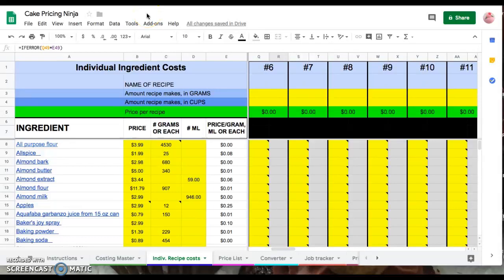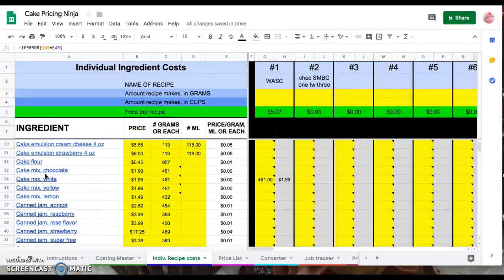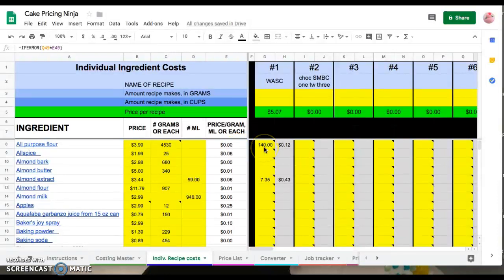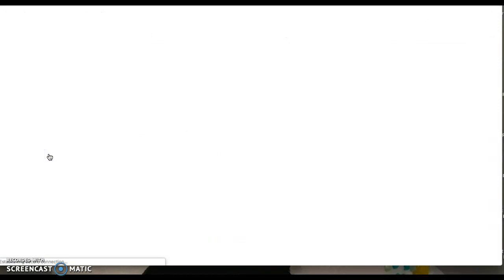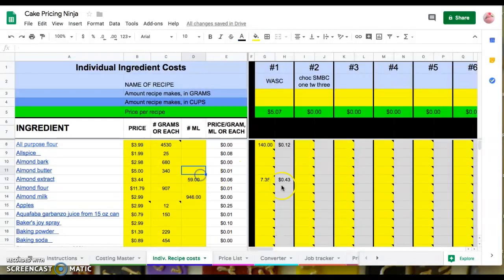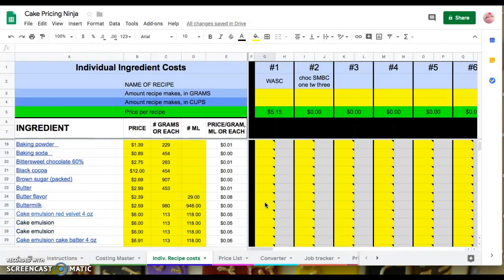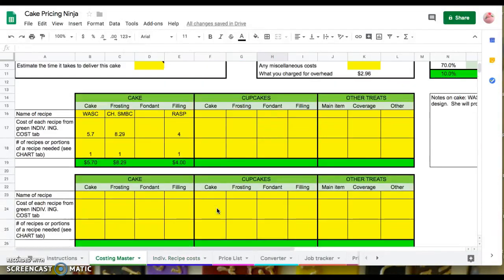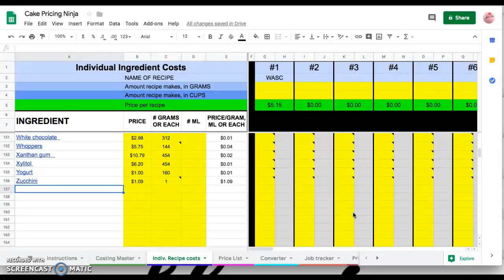Cake Ninja Individual Recipe Costs Tutorial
Cake Pricing Spreadsheet to make your pricing easy, fast, consistent, and profitable! No subscriptions, no recurring fees, just a one time purchase to customize and use forever. You can access it on your iPad and iPhone on the go. Features: Master Pricer, Recipe Costing, Charts, Price List, Price comparisons, and handy conversions. Check out this video to see how it works: Cake Ninja overview To find out more or to purchase the spreadsheet for $24.99, head on over You can also order the Wedding Contract for $5.99 at that same link.